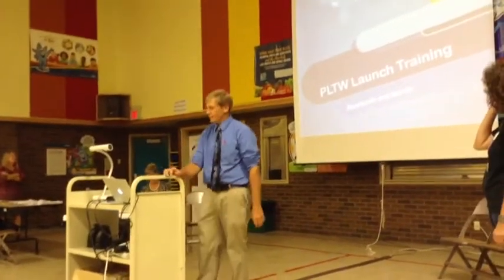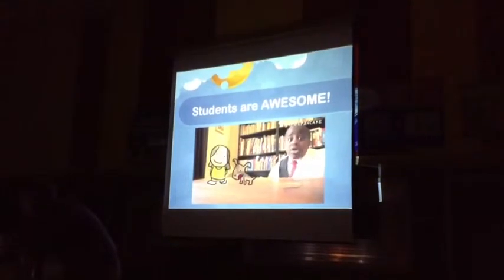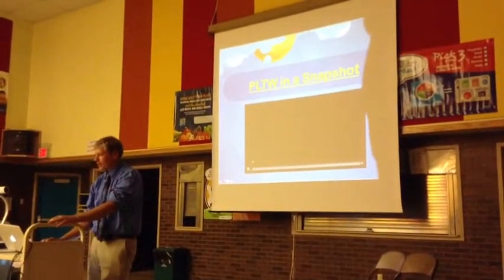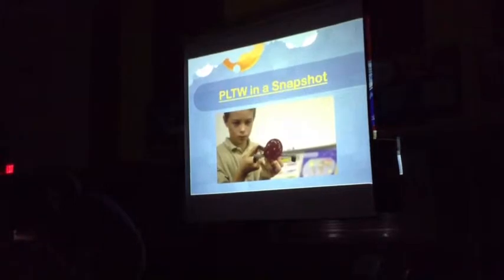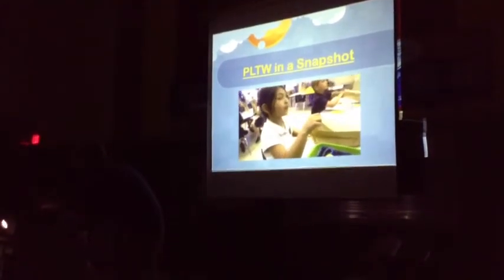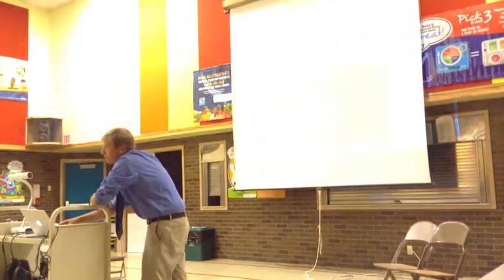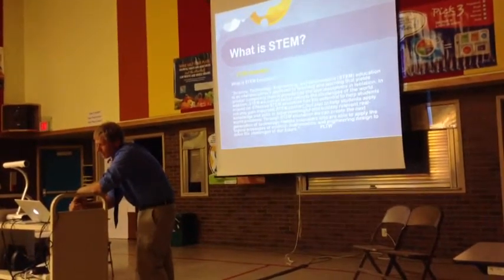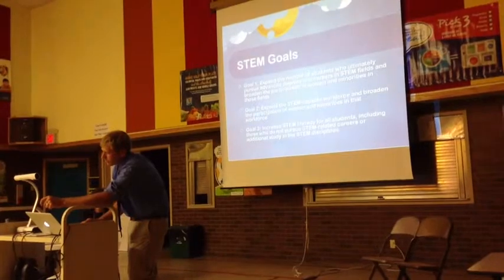PLTW Launch Training I